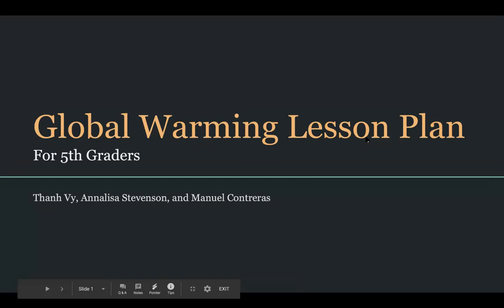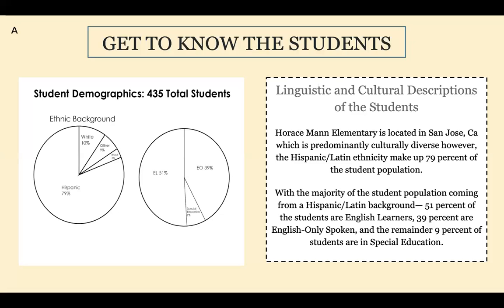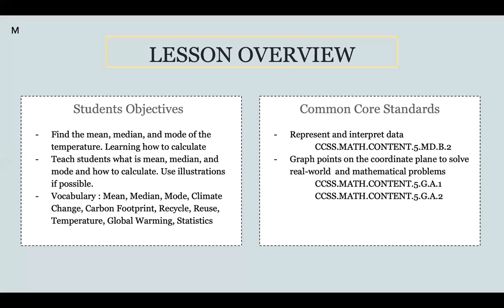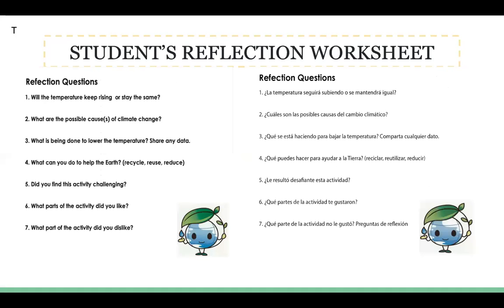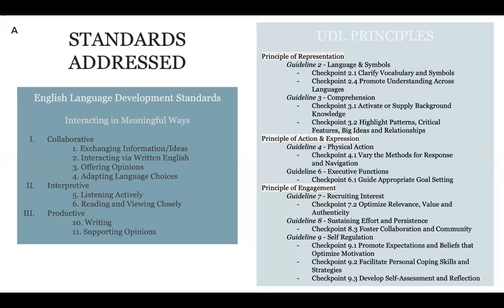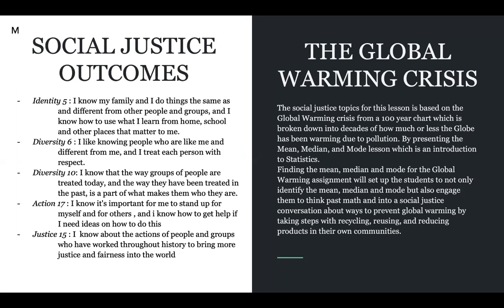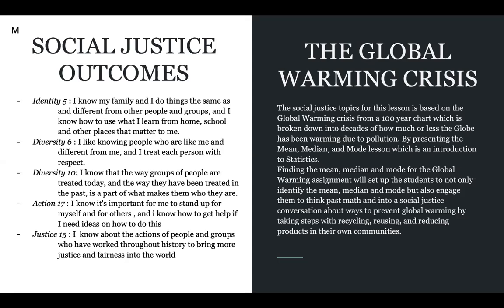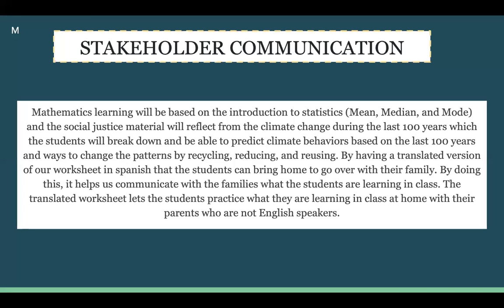Global Warming Lesson Plan | EDSE 124 Lesson Plan | SJSU Lurie College of Education | Fall 2020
In this session, undergraduate students who are part of the ITEP Mathematics Program and from across SJSU will be presenting group lesson plans that incorporate specific action-oriented topics that engage mathematics content instruction, universally designed principles of learning, the Teaching Tolerance Social Justice Anchor Standards, and are tailored to support emergent bilinguals and students with disabilities.

Watch this presentation from Manuel Contreras, Annalisa Stevenson, and Thanh Vy and learn more about the Lurie College Learning Showcase